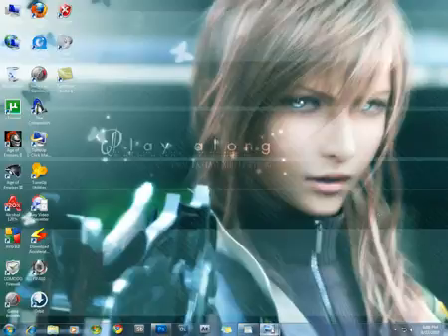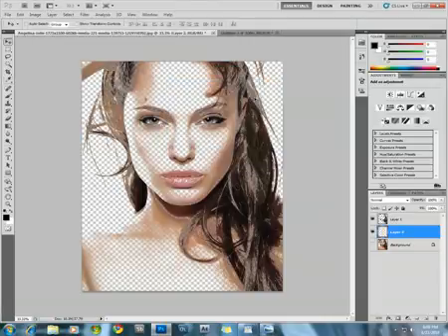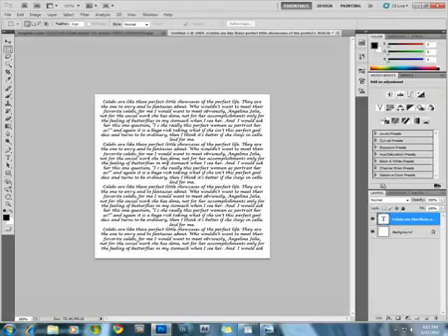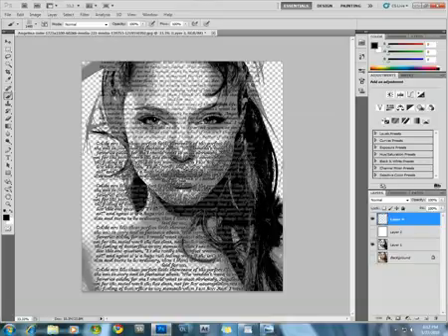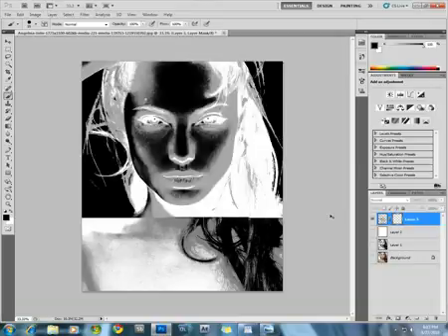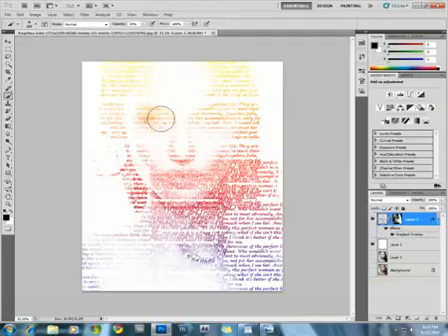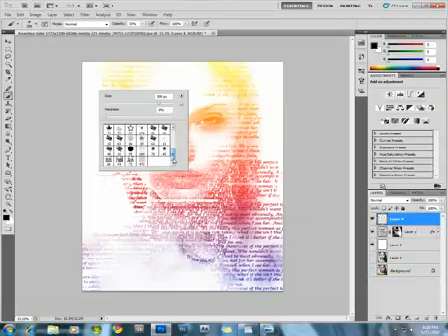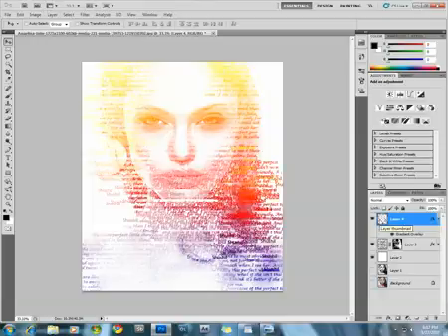Photoshop tutorial making text photo with Angelina Jolie's head shot